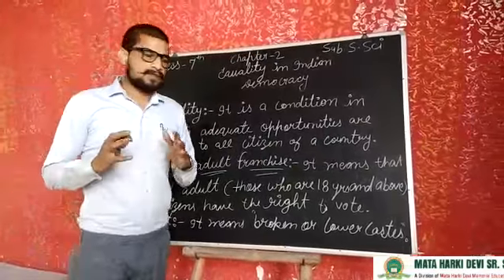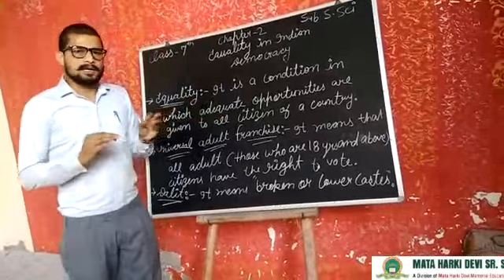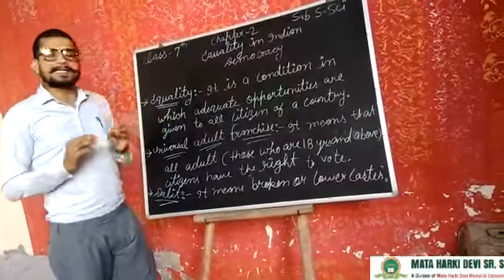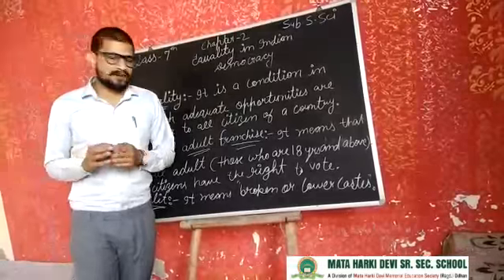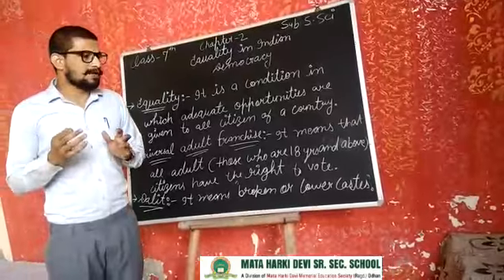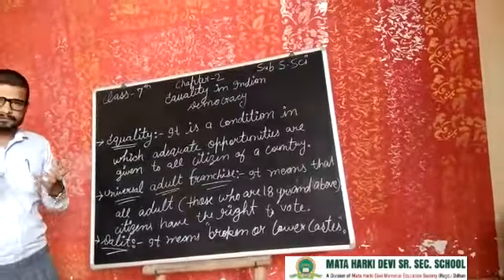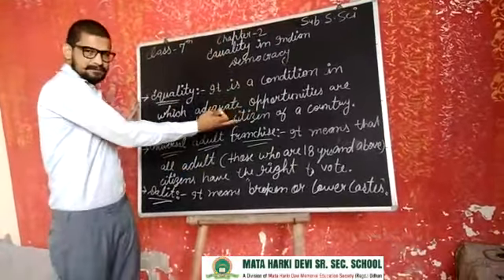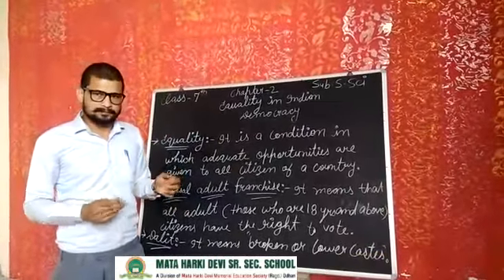Class-7 | Sst | Ch-2 | Equality in Indian Democracy | Part-1 | Mhdodhan